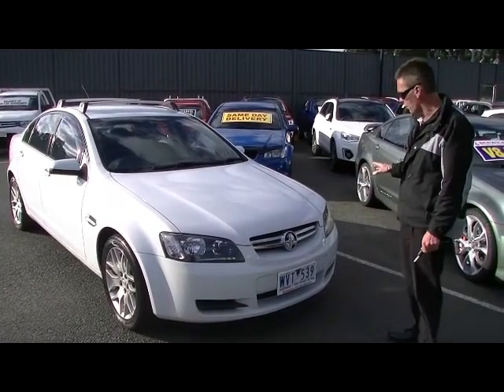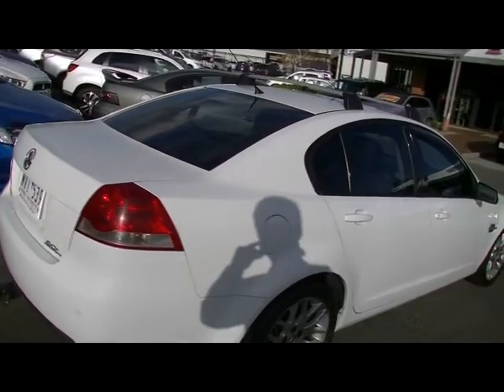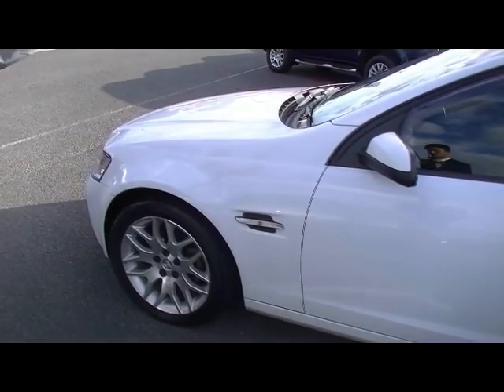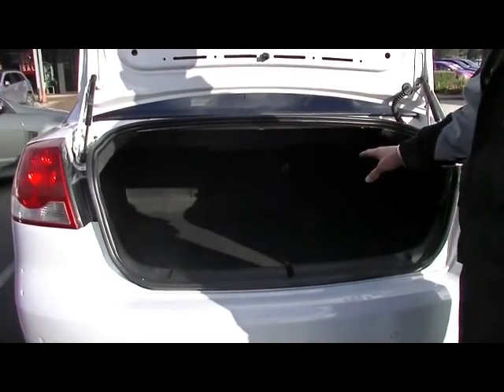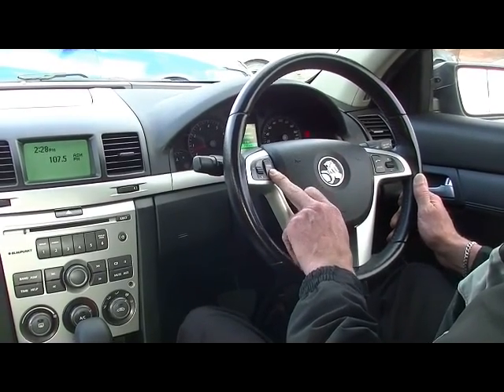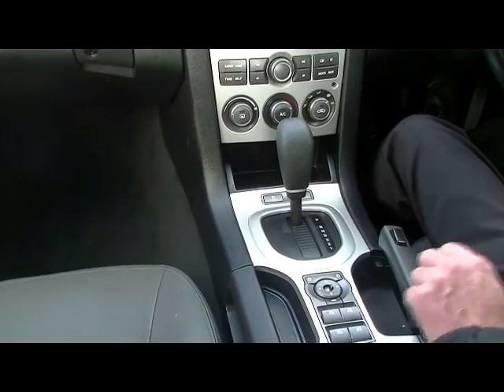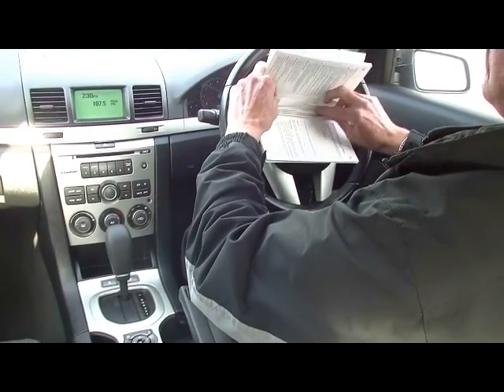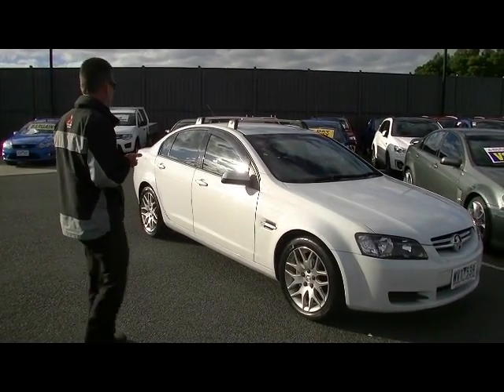2008 HOLDEN COMMODORE VE MY09 60TH ANNIVERSARY - B4285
A video walkaround tour of the 2008 HOLDEN COMMODORE VE MY09 60TH ANNIVERSARY - B4285 Presented by Mark Mcgregor Used Car Sales at Berwick Mitsubishi,